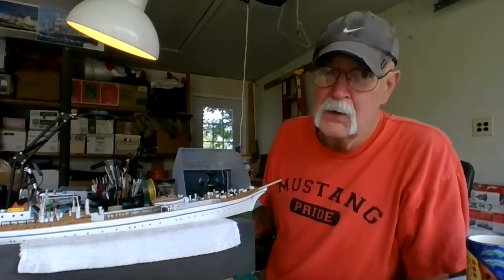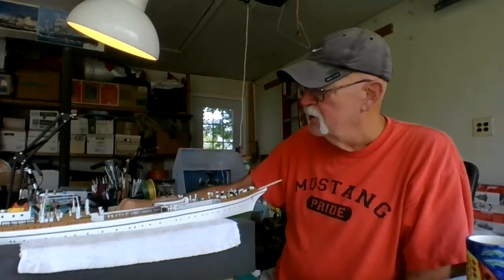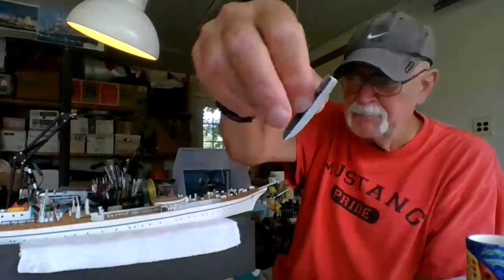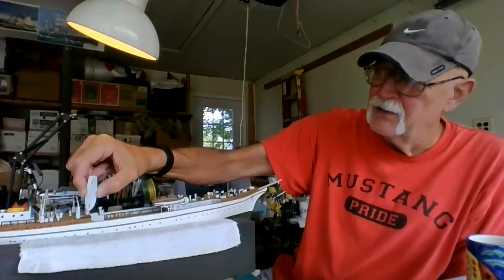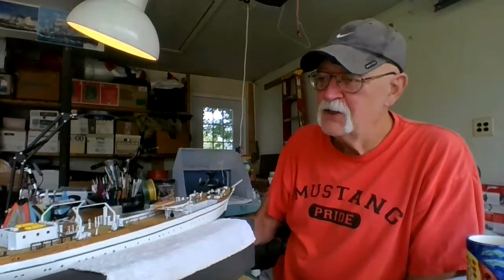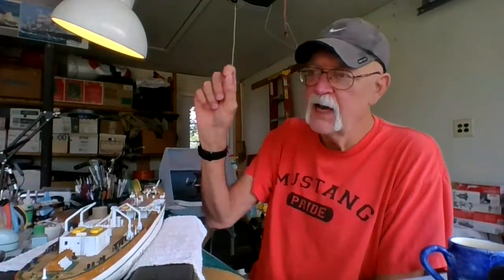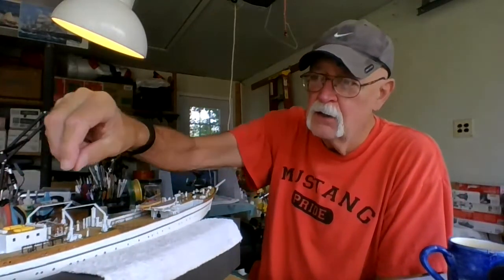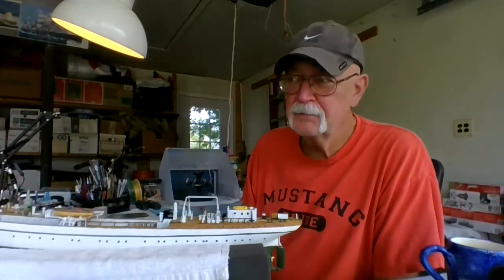Part #6 of the Revell 1/150 build of the Gorch Fock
Deck is all decked out moving on to the masts and yard arms.